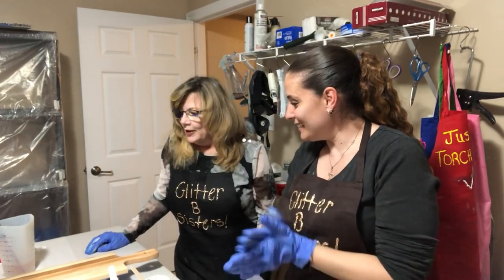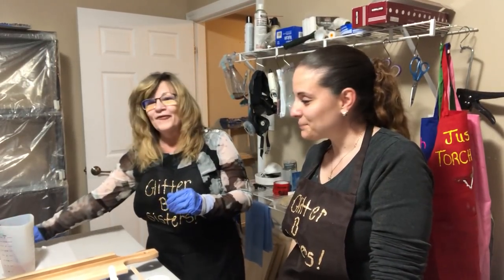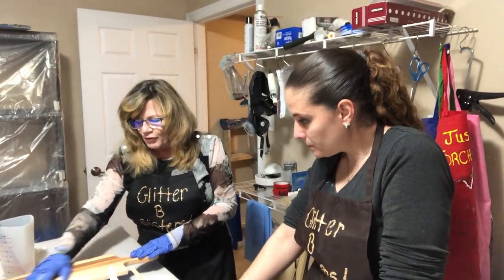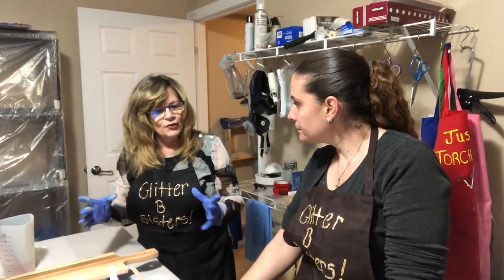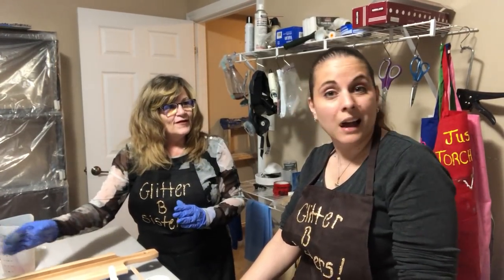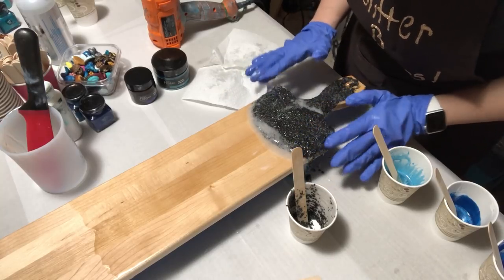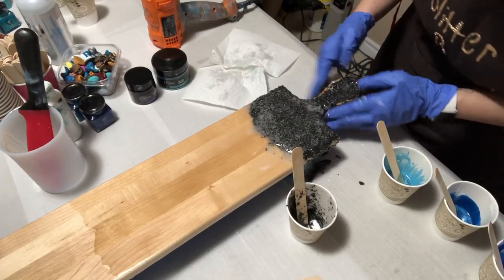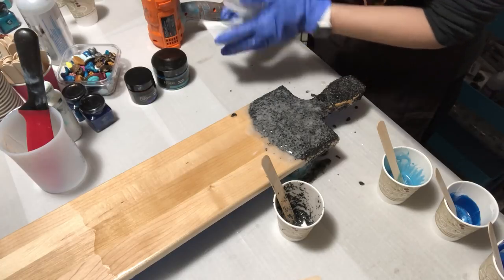#48 - Resin Collaboration with the lovely Deborah from Resin Pigment Canada!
Video posted on May 17, 2019

Hello everyone!!

Last night I had the pleasure to head over to Deborah's house - owner of Resin Pigment Canada, to do a very cool ocean pour collaboration!  I am so very lucky that she lives down the road from me - literally!

All artwork is for sale!

Culinary Torch:

Heat Gun:

Painter’s Pyramids:

I now have an ETSY page as well!  I am slowing adding new pieces when I can.  Feel free to take a look!

Much Love!